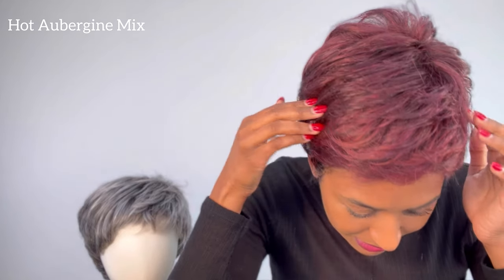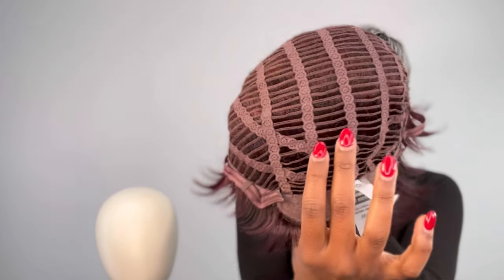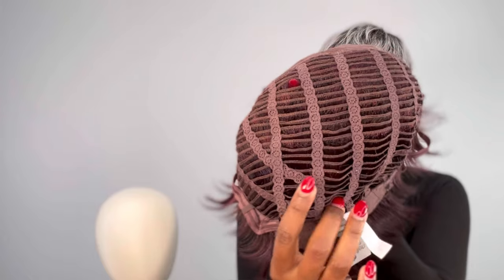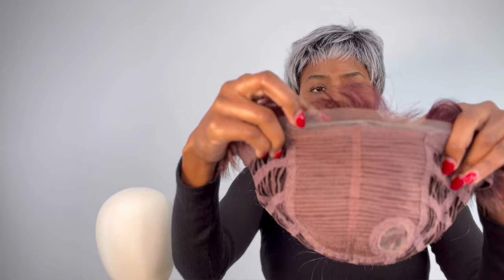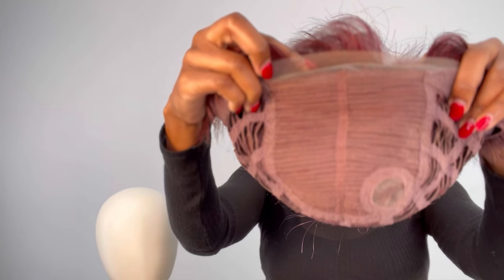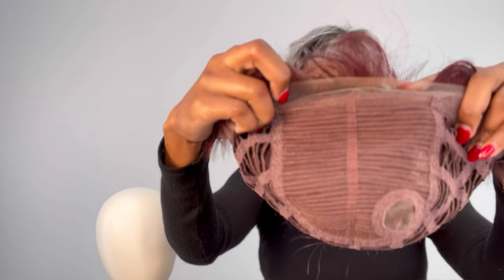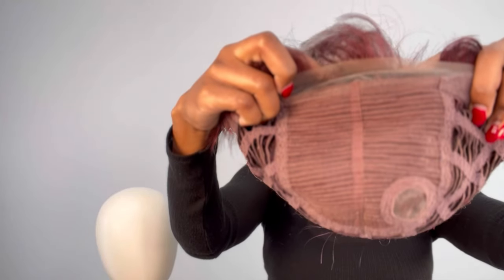Chic & Fun: Styling the Tab Wig by Ellen Wille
Join host Sophia in this YouTube video as she showcases the chic and fun Tab Wig by Ellen Wille. Sophia demonstrates quick and easy styling techniques, including spiking the hair with water and detangler for added volume. She explores the wig's petite average cap size, flattering fit, and its versatile options for styling away from the face. Sophia highlights the captivating "Hot Aubergine Mix" and sleek "Salt and Pepper" color options.